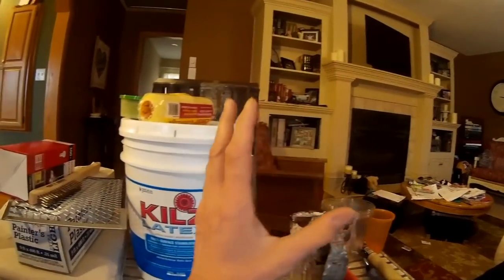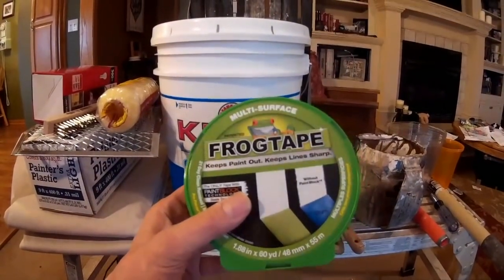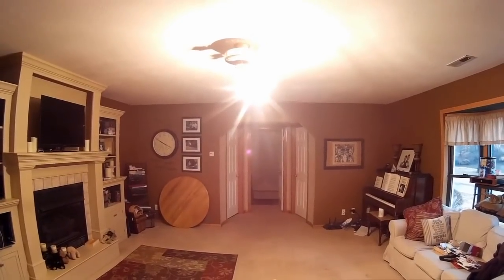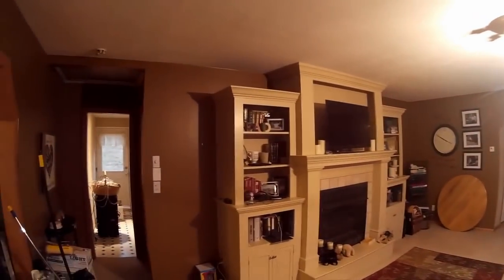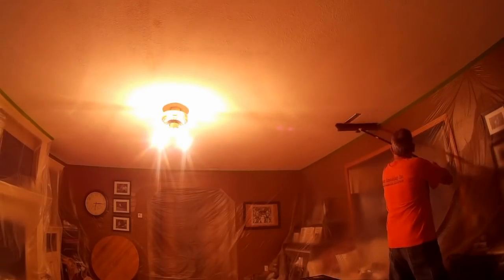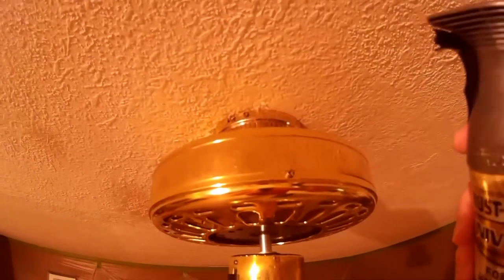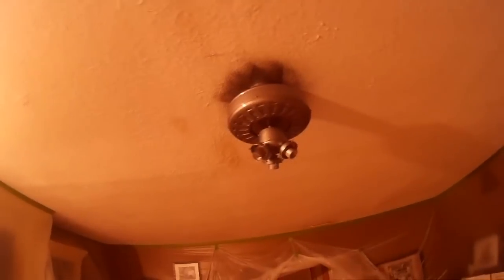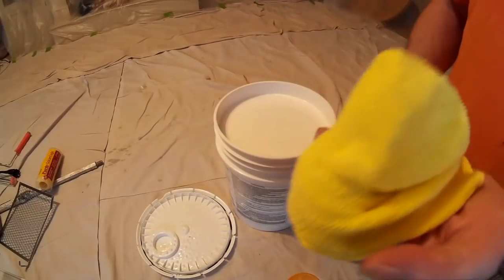How to paint a ceiling like a Pro! Leave your furniture in the room! House painting.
35 year contractor shows you all the tips and tricks to get your ceiling painted the right way.